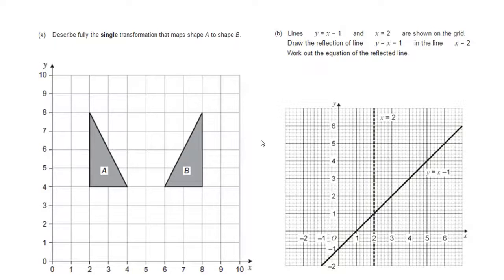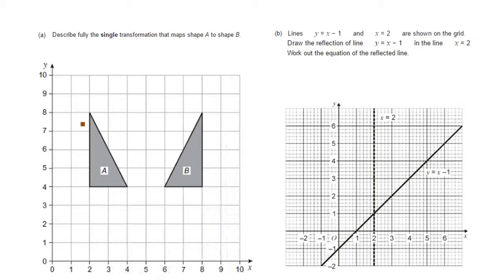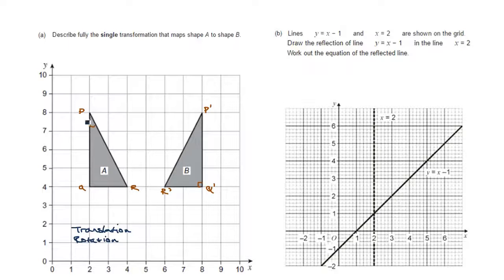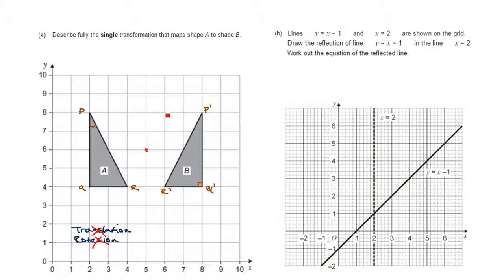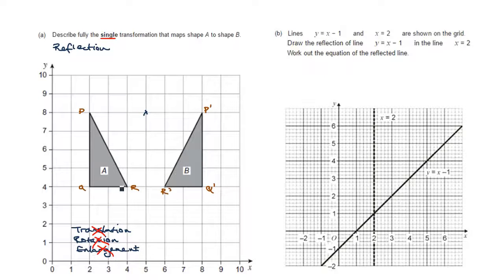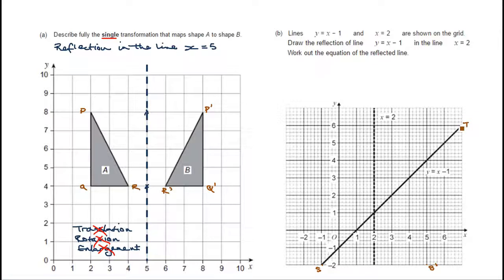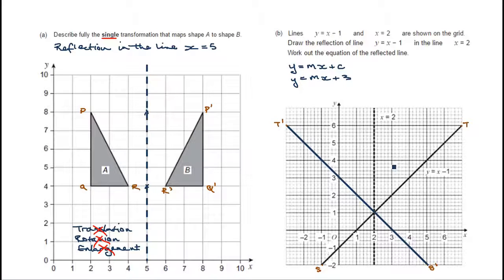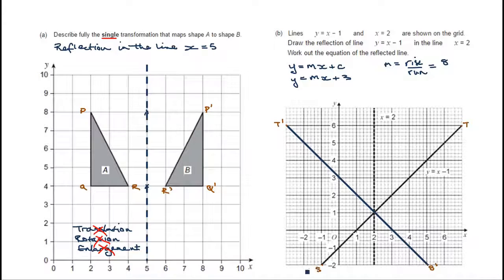Example - Reflection (shape and function)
GCSE exam question on reflection in a 90 degree and 45 degree line. Examiner's remarks show the difficulties student have with labeling the line of reflection or writing the equation of a reflected line.